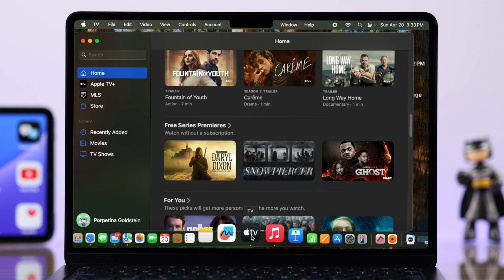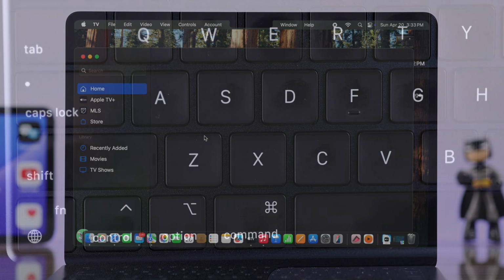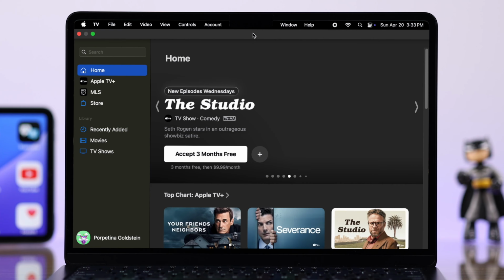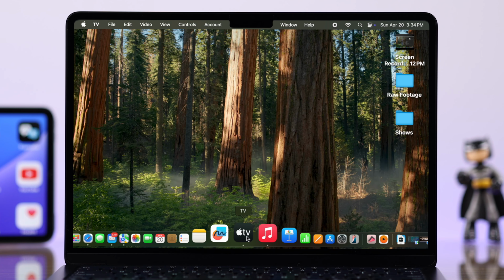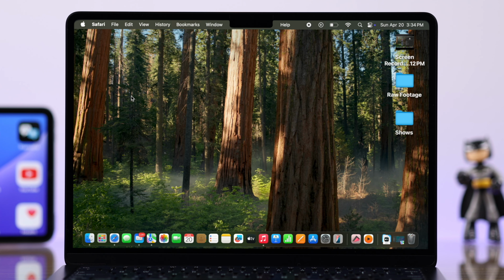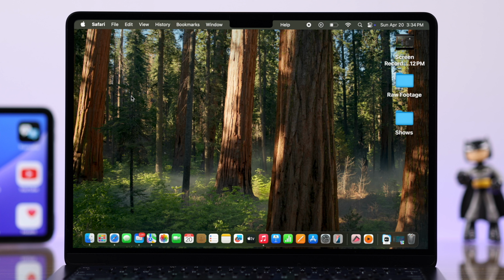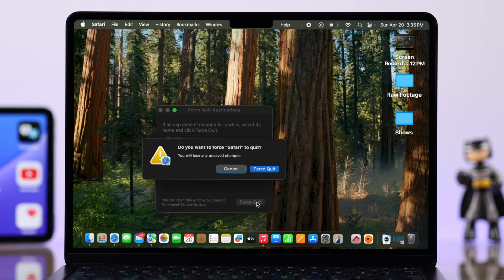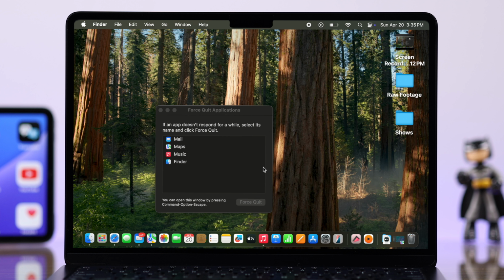MacBook Air M3: How to Close Apps [4 Easy Ways]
Can’t close apps properly on your MacBook Air with M3 Apple Silicon Chip running on macOS Sequoia, and they keep running in the background? The Fix369 Team will show you 4 ways to exit Background Apps on M3 MacBook Air, including Unresponsive app quit forcefully for troubleshooting, they are:

1st Method: Completely Close an App from the Top Menu
2nd Method: Keyboard Shortcut to Close Apps
3rd Method: Right Click to Exit apps
4th Method: Force Close Frozen Apps or otherwise

0:00 Intro: MacBook Air M3 Close Apps
0:20 First Way: Completely Quit Apps Top Menu
0:34 Second Way: Keyboard Shortcut to Quit App
0:50 Third Way: right-click to Quit Apps
0:58 Fourth Way: Force Quit Apps